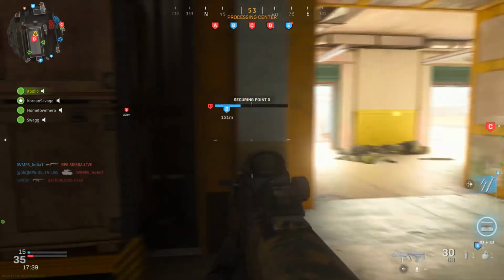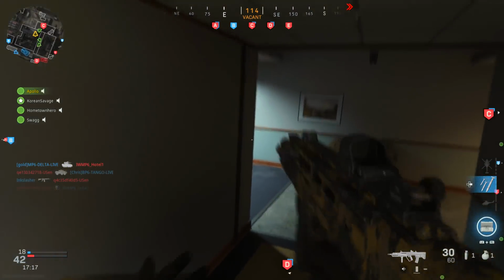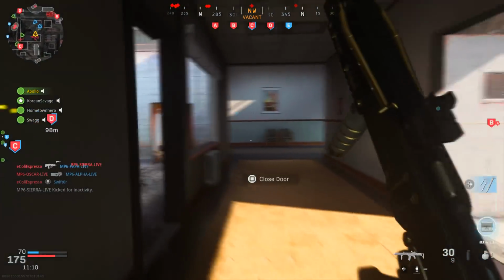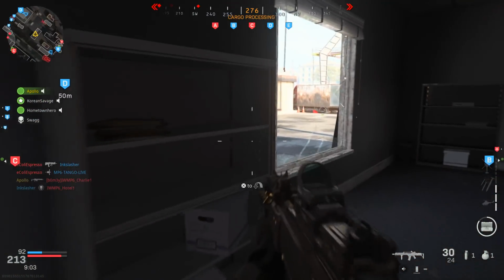VACANT RETURNS IN MODERN WARFARE (Season 1 Ground War Easter Egg)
Leave a "LIKE" if you're excited about classic maps returning in Modern Warfare! Vacant returns in the Season 1 Ground War map "Port of Verdansk" as an easter egg! Check it out.